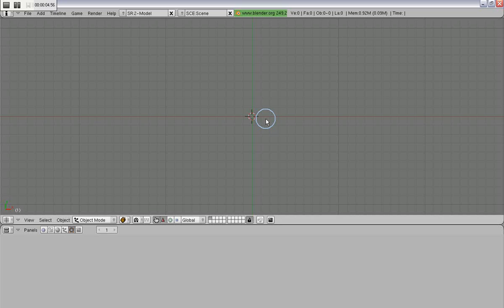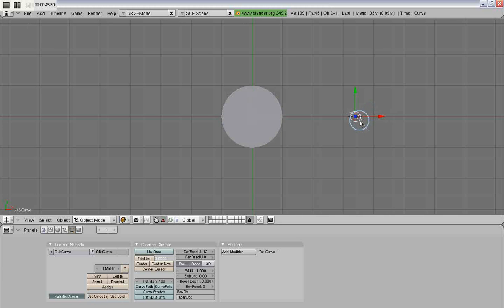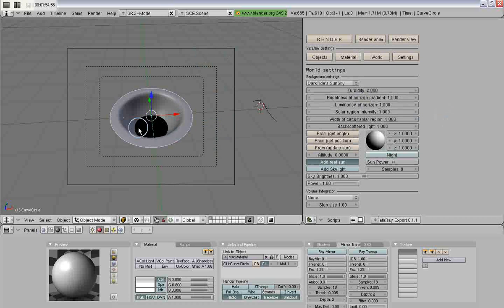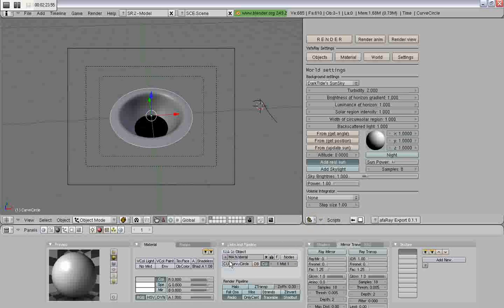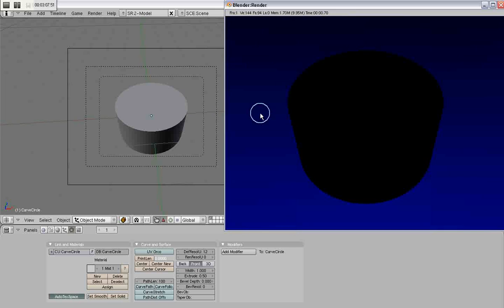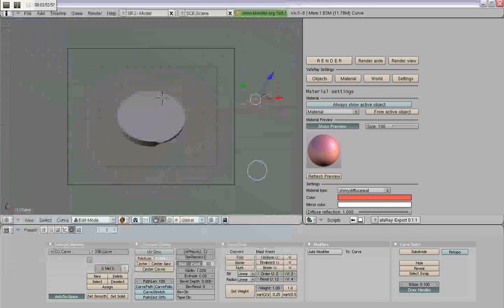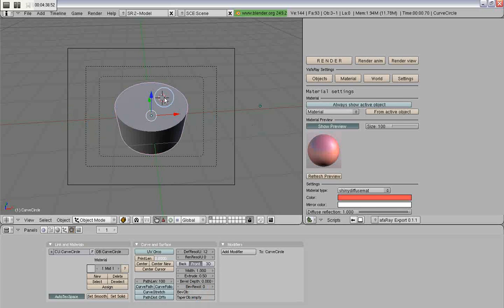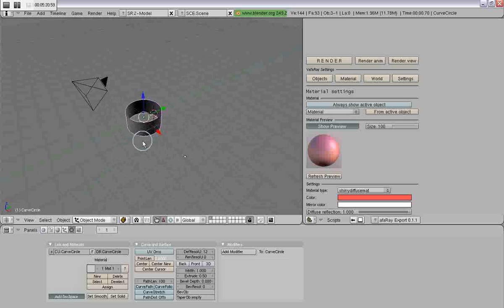Rendering Blender Curves in Yafaray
This is an important fix to an issue I talked about in my other videos that covers rendering curves in Yafaray.  In the other videos I had said that Yafaray would not render Blender curves.  This is not completely true.  And I will clarify these points in this video.

This video is part of a series of videos on teaching people how to use blender.  These videos can be found here or also

Please remember to comment and rate.